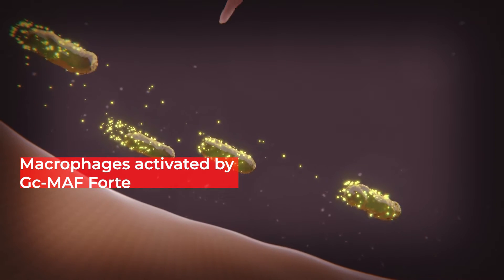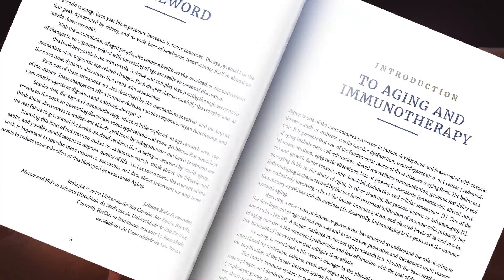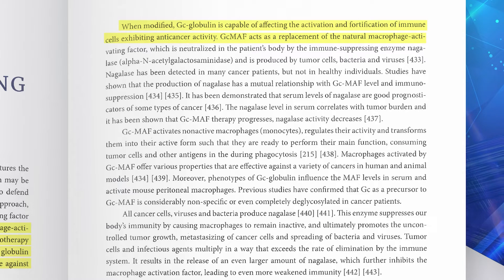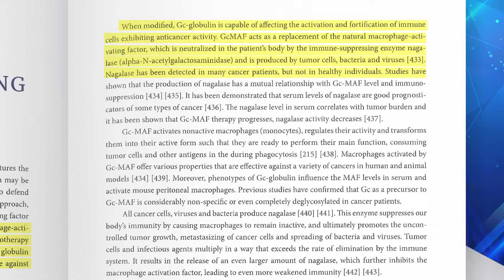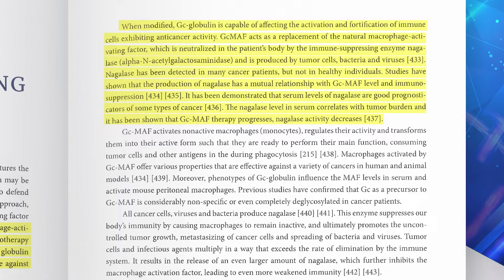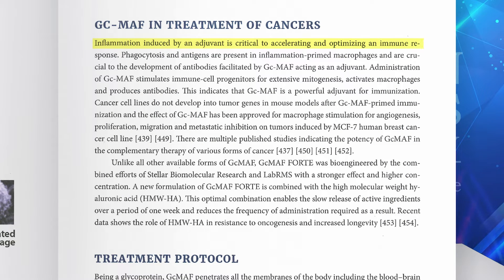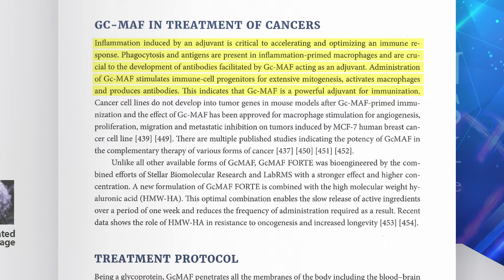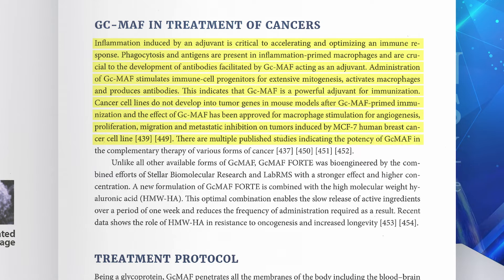GcMAF in Immunotherapy